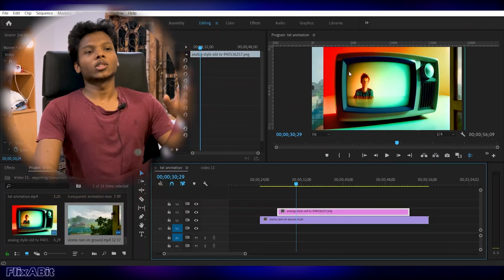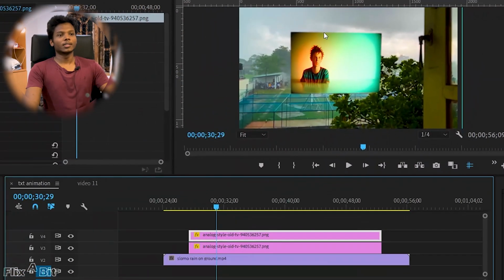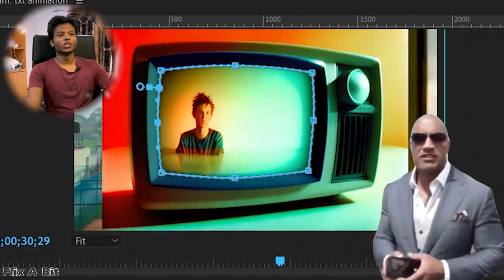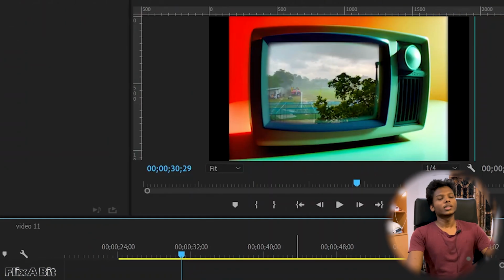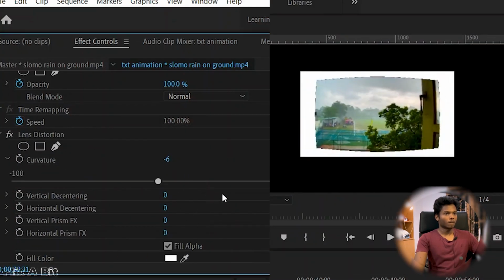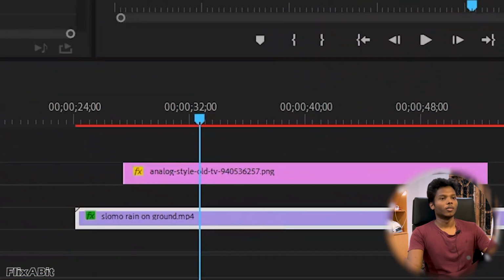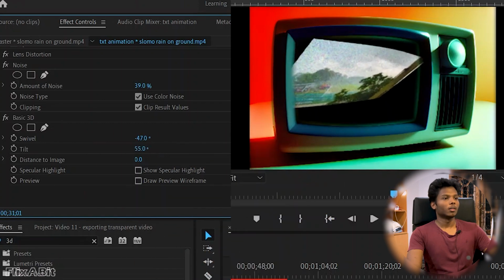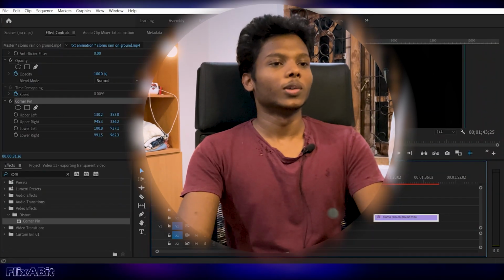Video inside a screen effect in premiere pro | Old tv look | Screen Replacement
Learn how to seamlessly replace the screen of a TV and add another video using Premiere Pro